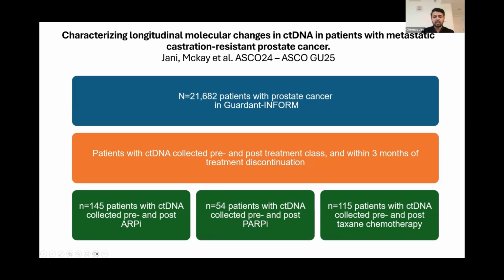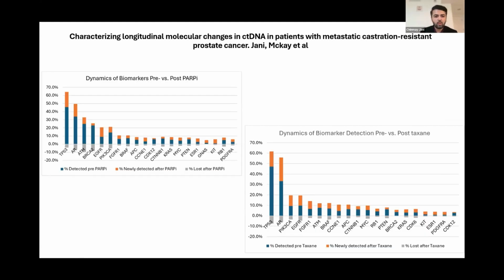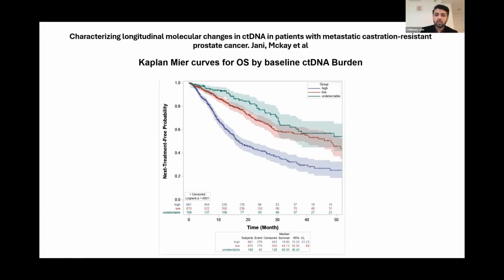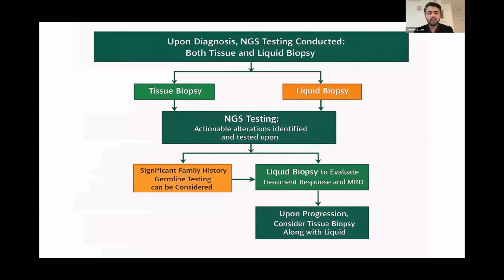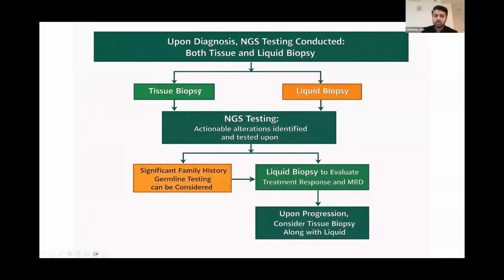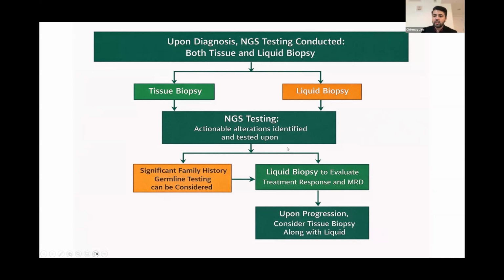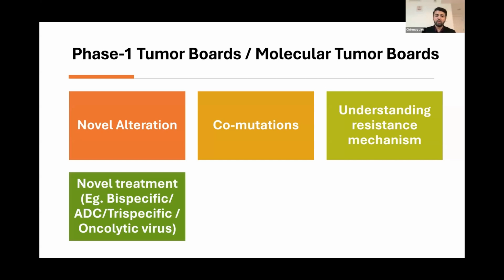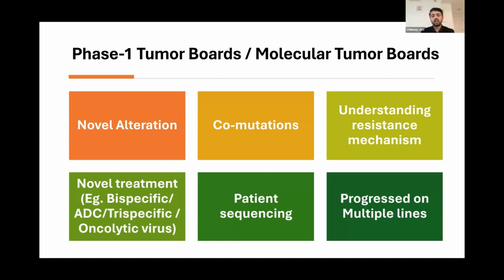Liquid Biopsy Beyond Diagnosis - Patient Education Ambassadors 2025-26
In this video series that was recorded in spring and summer of 2026, GRACE Patient Education Ambassadors present patients and caregivers with the most current and emerging treatment information in a variety of cancers, delivered in a concise and easy-to-understand format.

In this video, Dr. Chinmay Jani discusses the important role that liquid biopsy has beyond diagnosis, including helping to track a patient's response to their treatment.